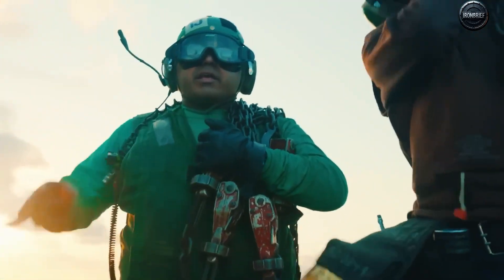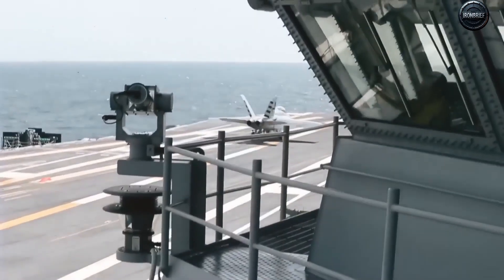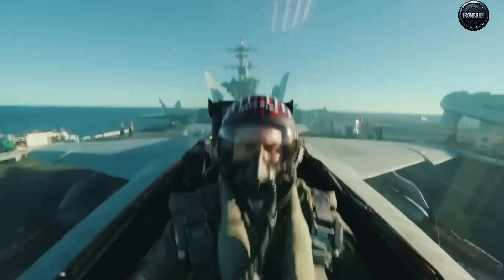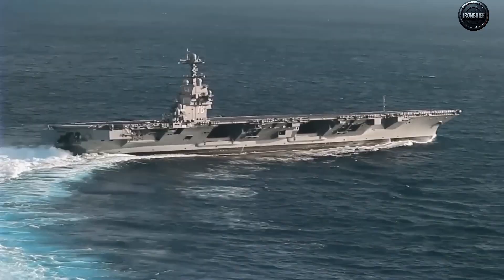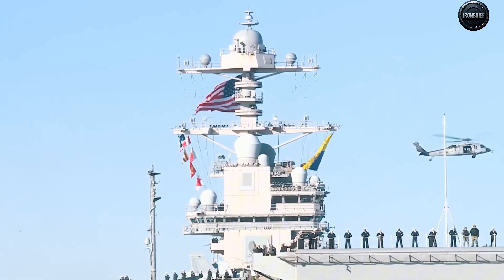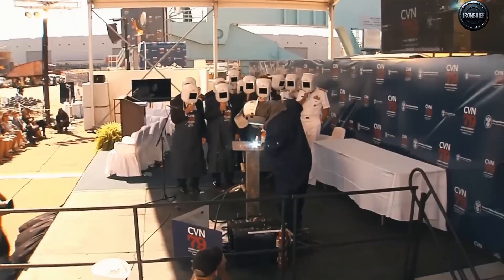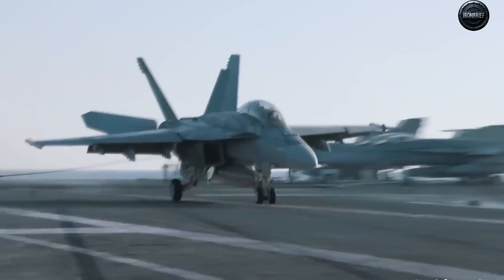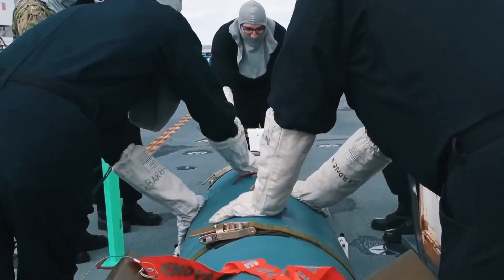USS John F. Kennedy: The $11B Supercarrier Built to Survive Hypersonic Missiles....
Inside America’s Supercarrier Designed for Lasers, Drones, and Hypersonics...

What if I told you America’s newest supercarrier isn’t just the biggest ship afloat—but a make-or-break gamble on whether aircraft carriers can survive hypersonic missiles, AI-drone swarms, and space-age surveillance? Meet the USS John F. Kennedy (CVN-79)—the second ship of the Ford-class, born for a world where threats move faster than admirals can blink.

Click confirmation: this isn’t a museum piece. Kennedy packs twin A1B nuclear reactors and an all-electric flight deck—EMALS catapults to throw jets (and drones) off the deck smoother and harder than steam ever could, and AAG arresting gear to catch even light UAVs without tearing them apart. Translation: more sorties, less strain, and a launch/recovery system built for the next era of naval aviation.

Expectation lift: and it isn’t just the deck gear. Kennedy trades the older dual-band radar concept for the Enterprise Air Surveillance Radar (EASR)—a cheaper, scalable sensor suite that saved hundreds of millions while keeping performance sharp across the fleet. That efficiency matters when you’re building a ship to fight for fifty years.

Here’s what you’ll know by the end of this video:

The hidden power math that makes EMALS, AAG—and eventually directed-energy defenses—possible on a single ship.

Whether carriers can actually out-think hypersonic “carrier-killers,” and why lasers + sensor fusion might be the ace up their sleeve.

The real timeline—why CVN-79’s first years in the fleet will decide if the carrier era evolves or ends.

Buckle up—because if Kennedy delivers on the promise etched into her hull, she won’t just launch aircraft. She’ll launch a new logic of sea power.